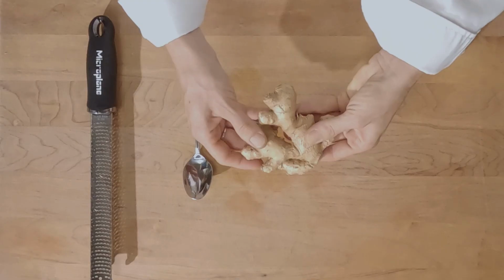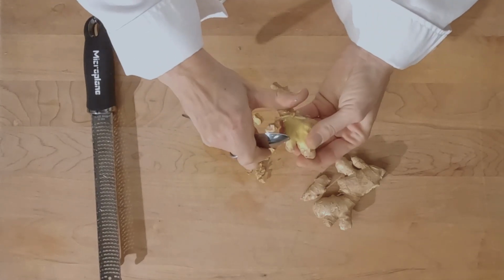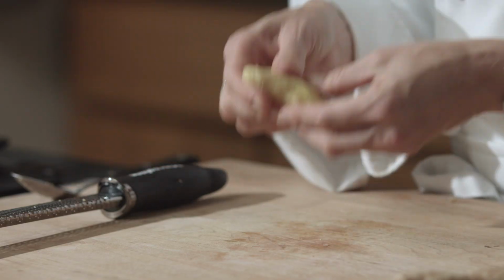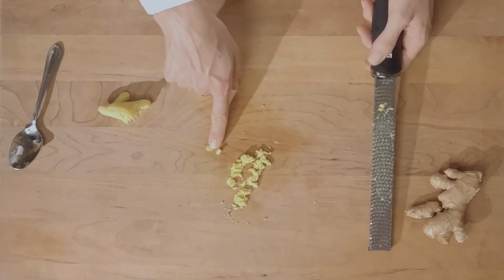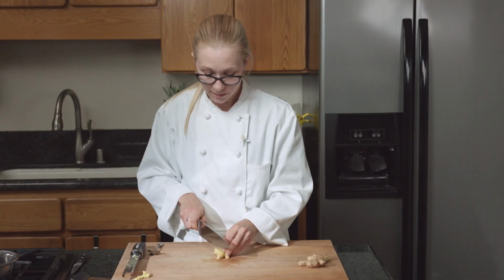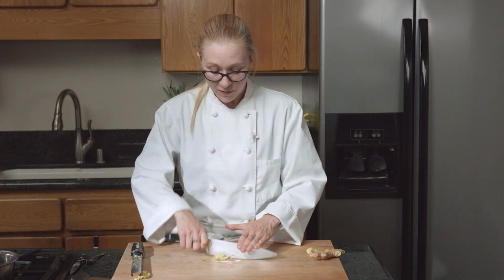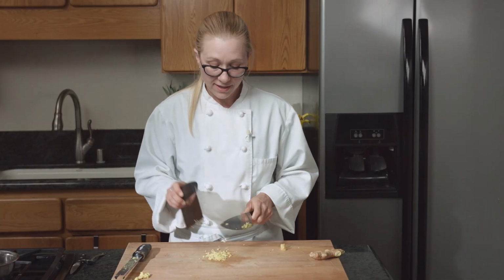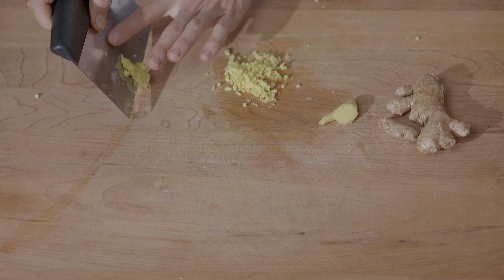Knife Skills: Ginger